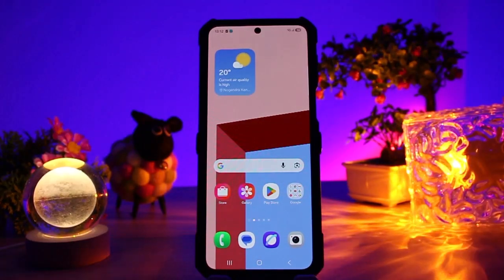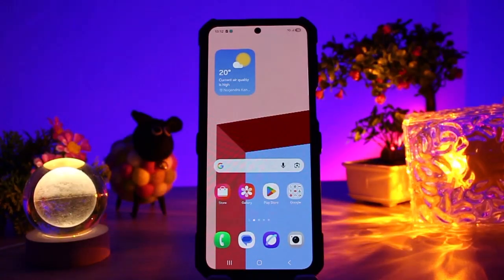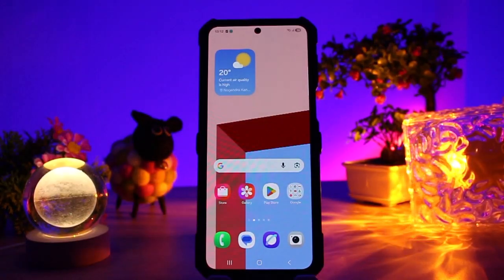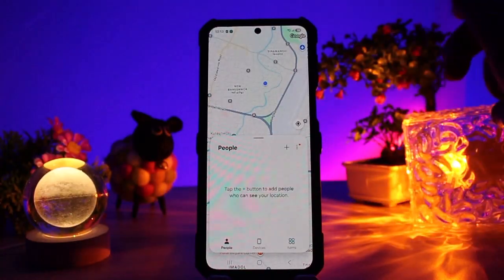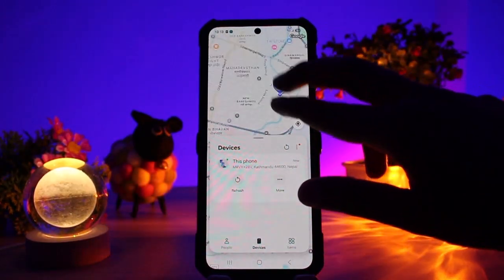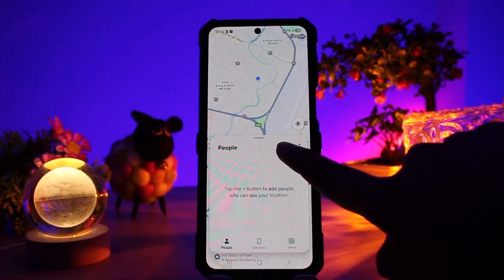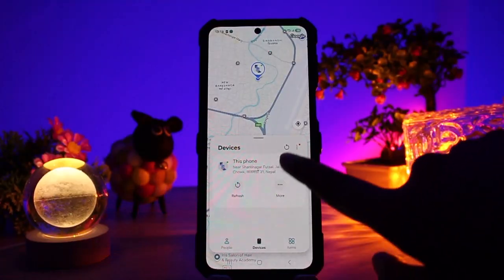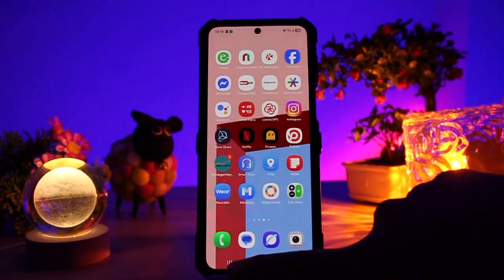Samsung Tutorial: Track Your Phone with Find Device App - 2026